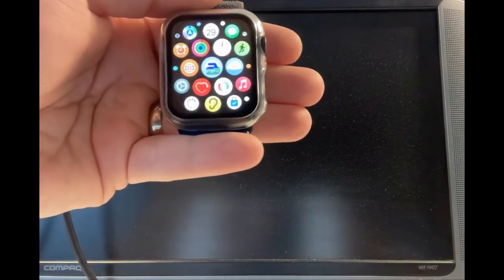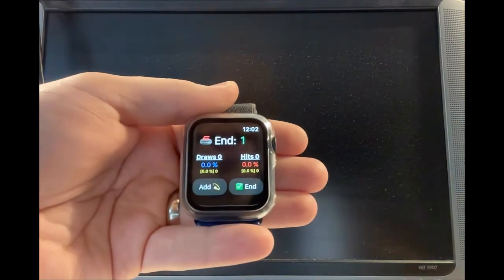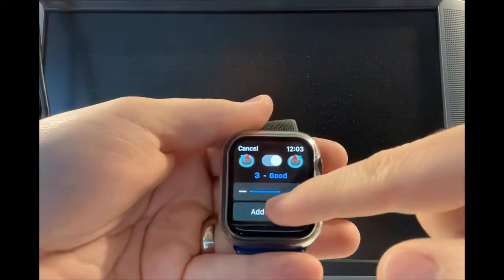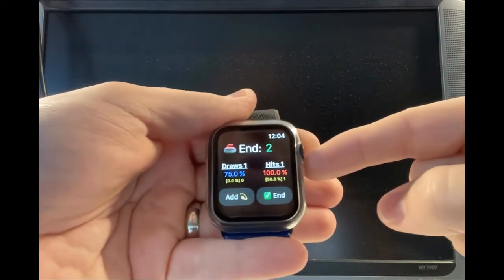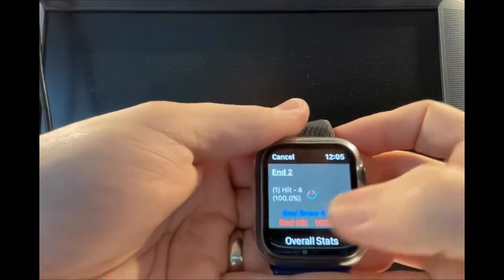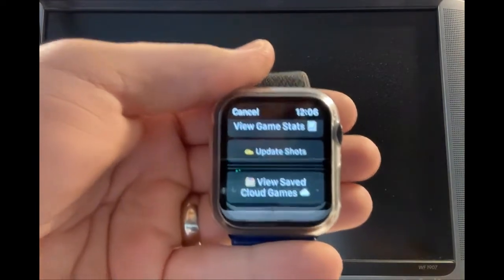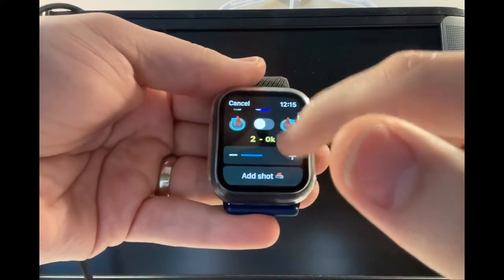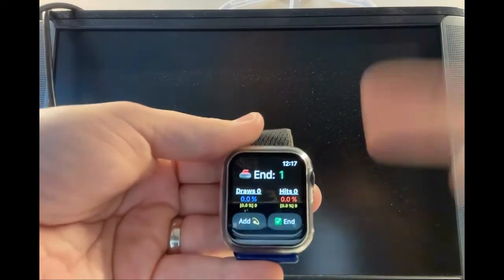Curling Stats v2.0 - Apple Watch App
This video demonstrates the use of Curling Stats (Apple Watch App). This video includes instructions of how to navigate through the app, and how to take advantage of the iCloud if you are signed in on your device.

Good Curling!